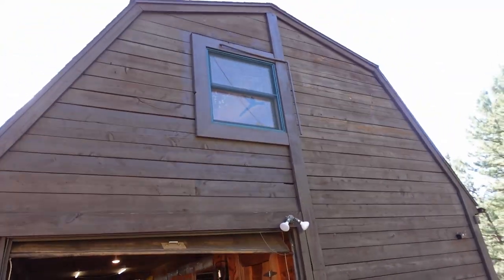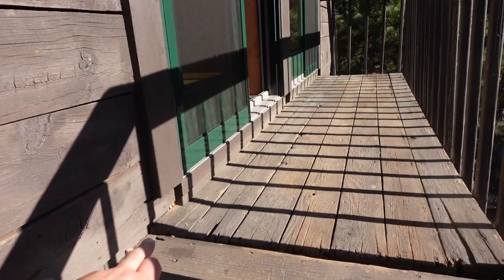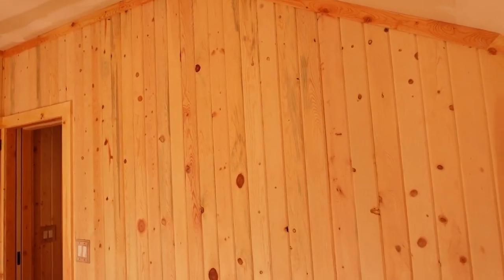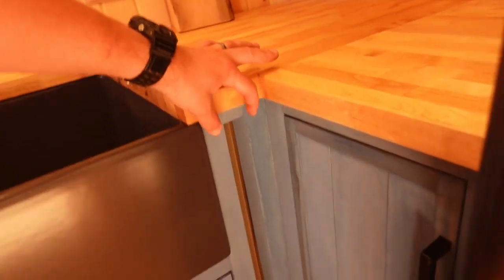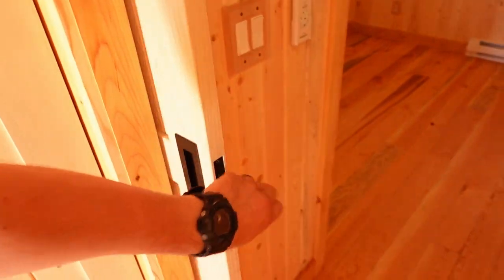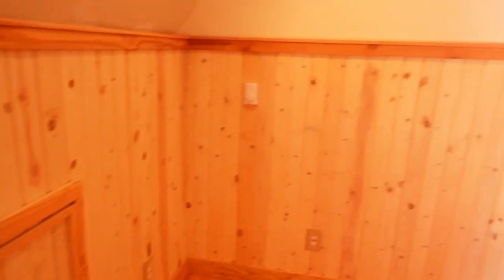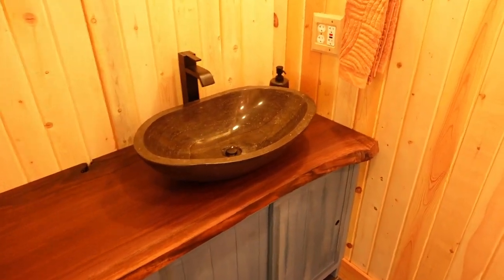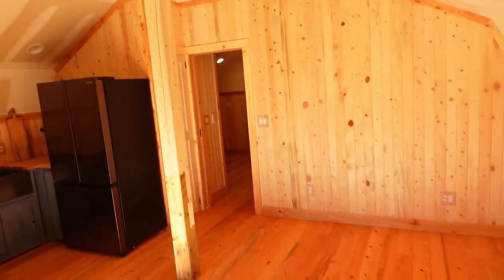Overview of the Completed Colorado Barn Apartment Renovation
While I was living at my friend's place in Colorado, I did a full to-the-studs renovation of the apartment above his barn. We framed in a new bed and bath where the hay loft used to be, installed lots of wood paneling and flooring, and built custom frame-and-panel cabinets and counters.

Here is an overview of the finished product, unfortunately I didn't film much of the build process. Enjoy!

GEAR USED TO PRODUCE THIS VIDEO:
DJI Mini 3 Pro RC
Rode Wireless GO II
Sony ZV-1 Digital Camera
Zhiyun Crane M2 3-Axis Gimbal Stabilizer
Rode VideoMicro